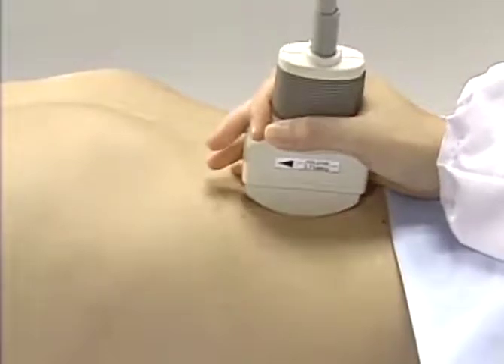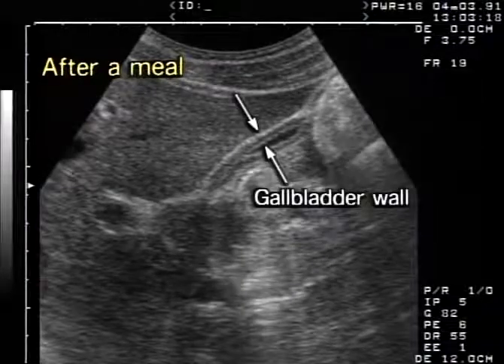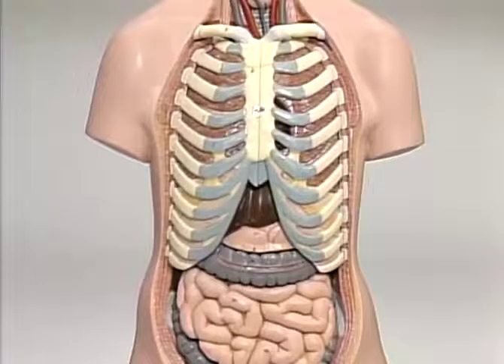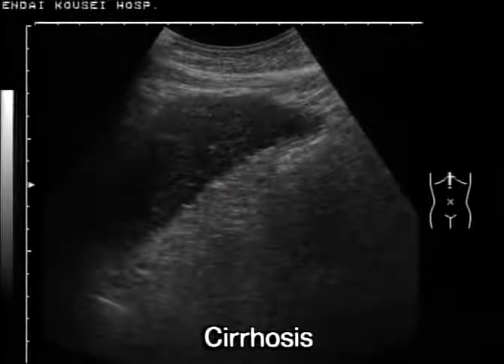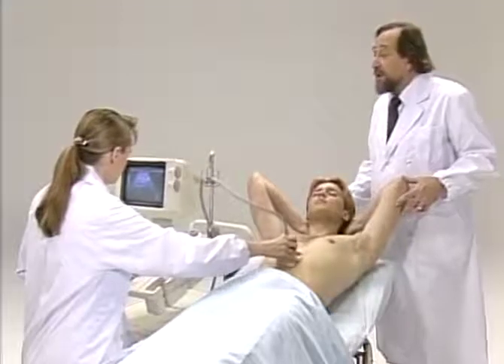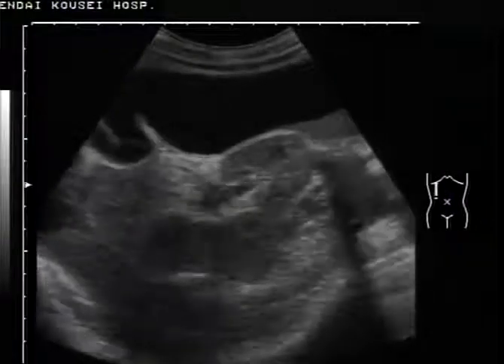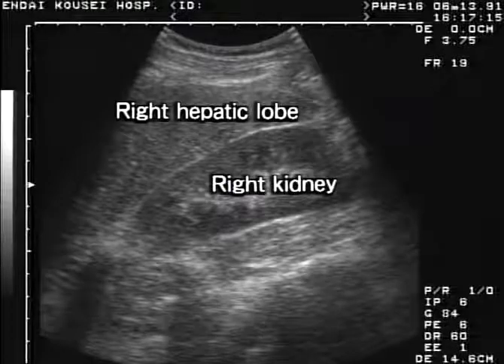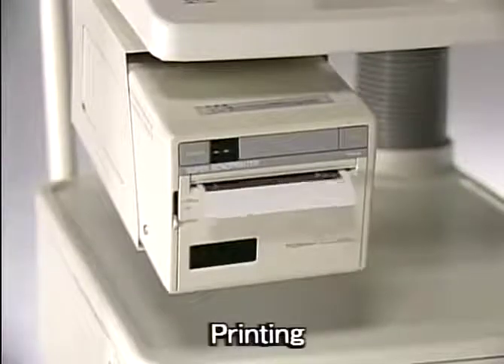How to do ultrasound examination abdominal